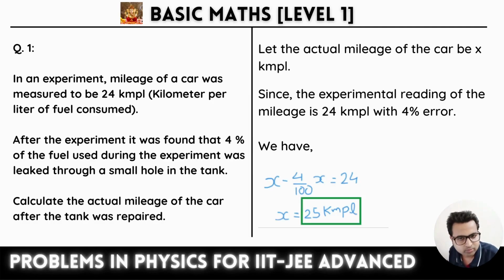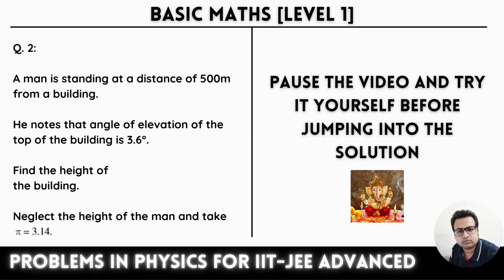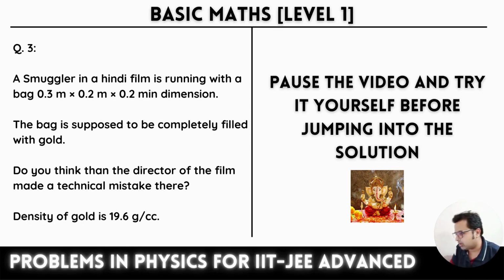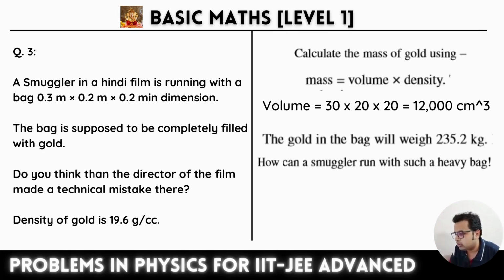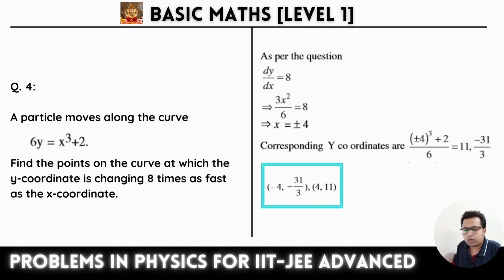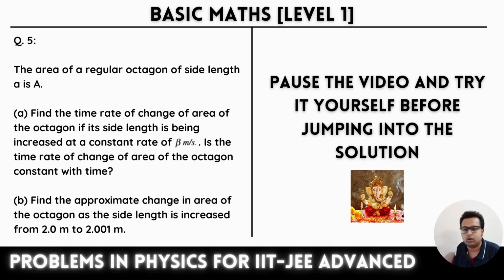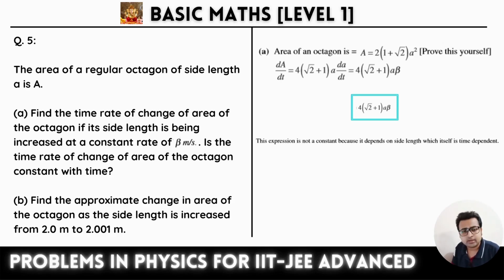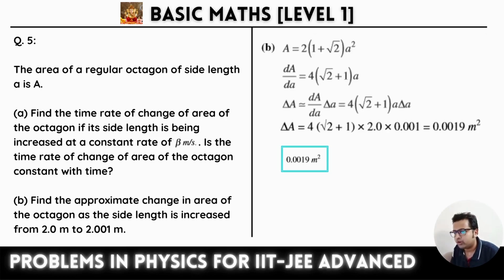😎 Problems in Physics for IIT JEE Advanced - Basic Maths [LEVEL 1] 😎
Problems in Physics for IIT JEE Advanced - Basic Maths [LEVEL 1] will challenge you on conceptual clarity and analytical skills besides judging your comprehension abilities.

Most of the problems are interesting and intriguing, and will take your IIT JEE preparation to next level by upgrading your ability to apply fundamental laws of Physics in most diverse conditions.

Nobel laureate, Richard Feynman once said, “You do not know anything until you have practiced.”

Problems in Physics for IIT JEE Advanced - Basic Maths [LEVEL 1] has a large number of challenging problems to give you a thorough practice for IIT JEE Advanced Physics questions.

Problems in Physics for IIT JEE Advanced - Basic Maths [LEVEL 1] has a very simple objective — it will test and mature you on all the required parameters to excel in IIT JEE Mains and IIT JEE Advanced exam.

The problems are strictly based on IIT JEE Advanced syllabus.

Problems in Physics for IIT JEE Advanced - Basic Maths [LEVEL 1] has been divided into three sections – Level 1, 2 and 3-in the increasing order of difficulty considering IIT JEE advanced question paper.

You will find this collection of problems for IIT JEE Advanced Physics as fresh and challenging.

Attempt and enjoy learning physics!

Any suggestion towards the improvement  is welcome.

Problem solving is moving towards a target when the path is not known. If you know the path for sure then it is not a ‘problem’. Therefore, there is no single strategy or path for solving all problems asked in IIT JEE Mains and IIT JEE Advanced exams.

Despite this fact, to develop a clear path, we need proper visualization of the given situation in every problem of IIT JEE Mains and IIT JEE Advanced exams. Therefore, it is recommended that students should always make a neat diagram wherever possible and jot down all necessary information.

Then think about the applicable principles and relevant links between them. This will help you to get organized.

Remember, practice will not make you perfect; only organized practice will make you perfect.

You must know why you are doing a set of calculations or why you are writing an equation.

Please don’t panic in any situation. Read the problem again – understand it word by word. Every word is important. You need to focus on key words such as massless, uniform, steady, constant, horizontal, vertical, etc.

This will help you in constructing the problem quickly and finalizing the relevant principles. If a solution is getting lengthy but you are confident of your approach, just keep going. Many problems are tough only
because of their mathematical rigour.

Always make a habit of checking the units and dimensions of your answers or expressions that look odd. Checking the answers for extreme cases is must. It gives valuable insights and confidence about correctness of the solution.